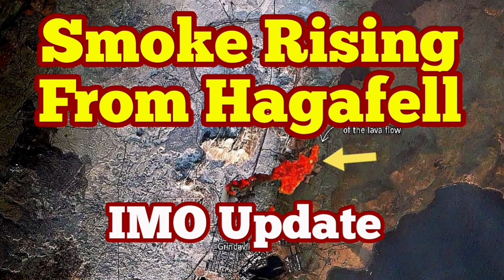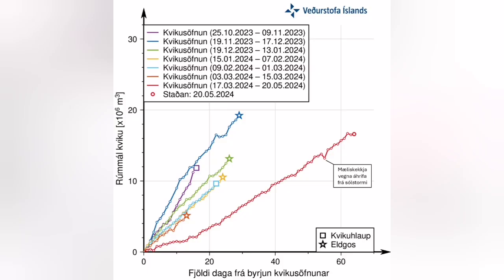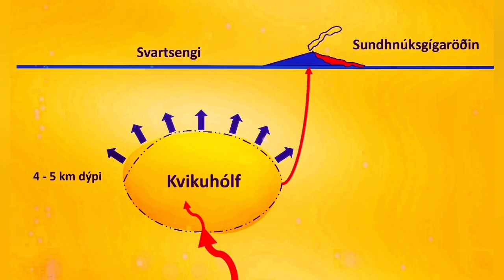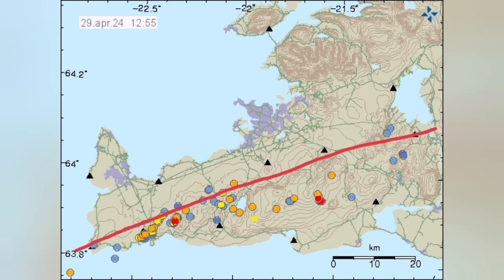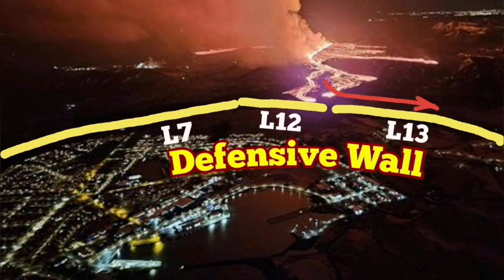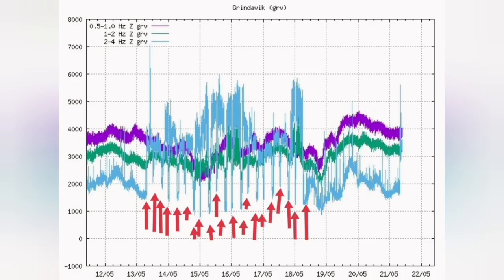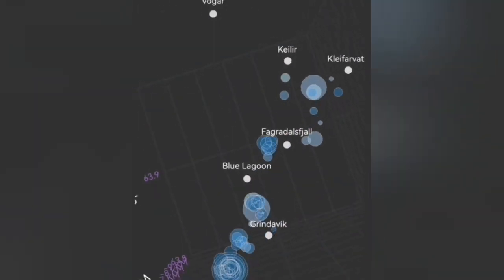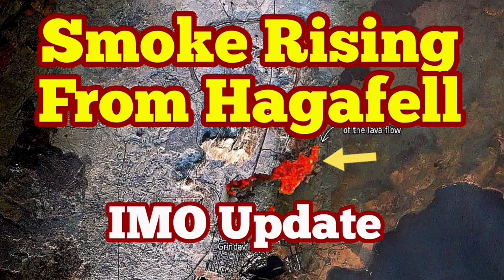IMO Update: 51 Mega Tonnes Of Magma , Smoke Rising From Hagafell, Svartsengi Evacuated, Grindavík